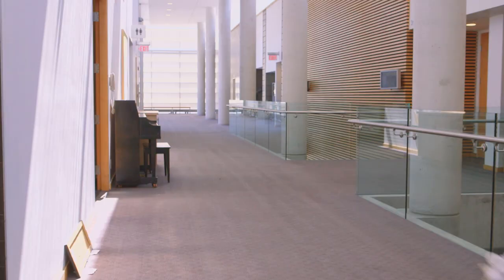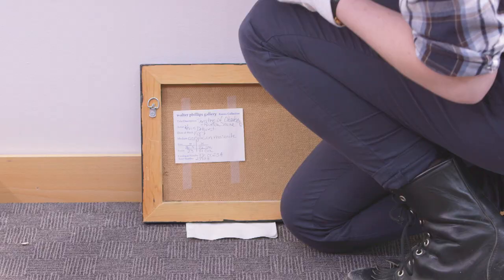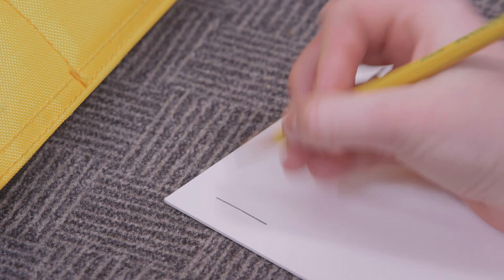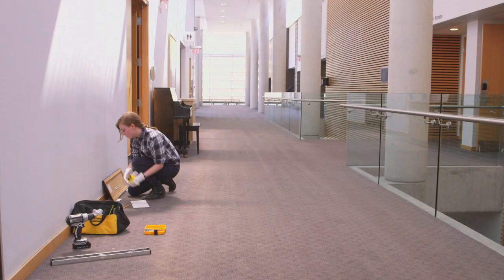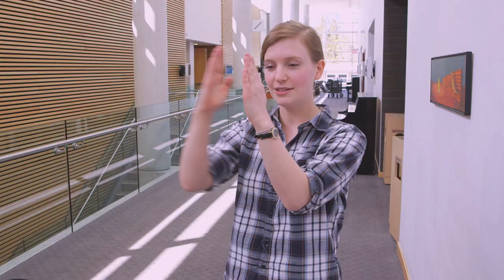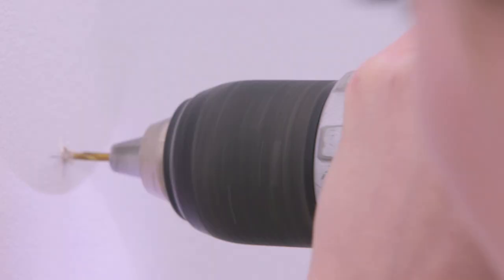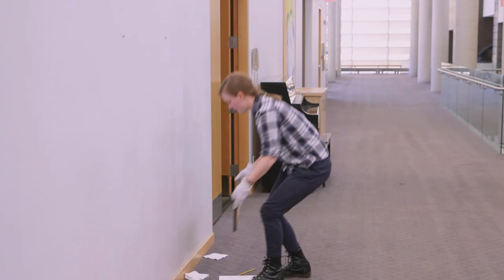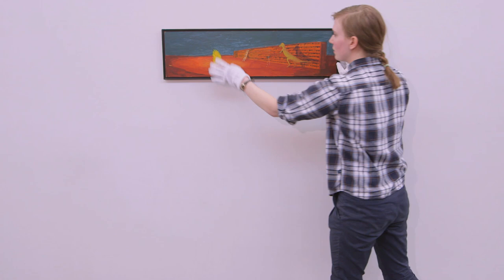How-To: Hang Art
If a crooked painting is enough to give you an eye twitch, this is the video for you. Learn the steps professional art installers take to ensure a piece hangs perfectly every time.